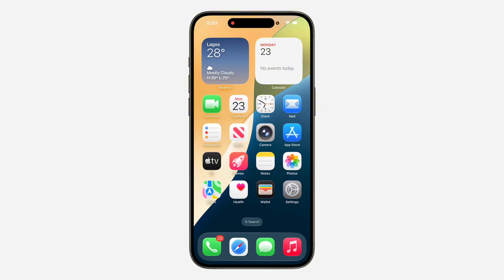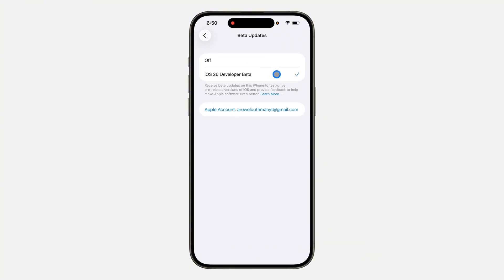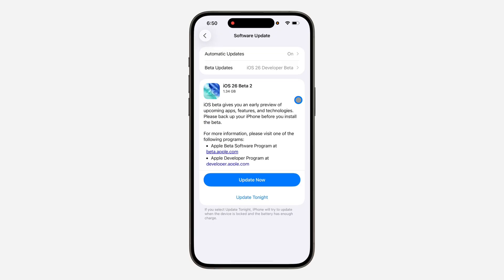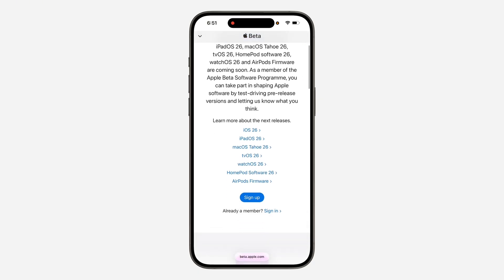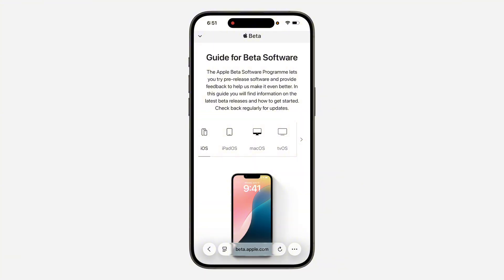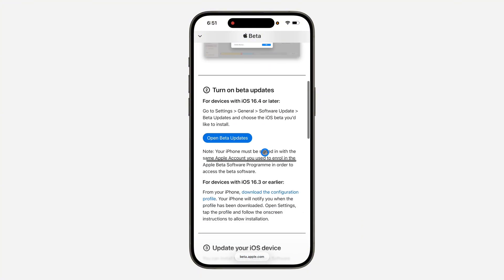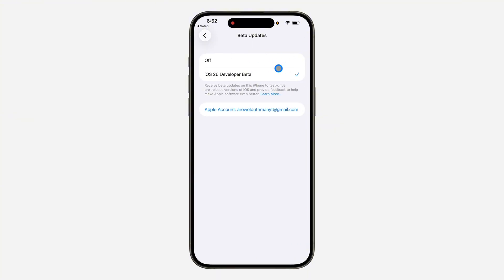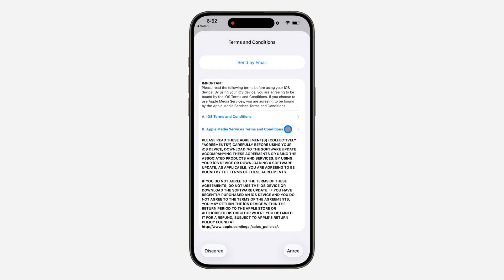How to Install iOS 26 Beta 2 on iPhone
Learn How to Install iOS 26 Beta 2 on iPhone in this video.

How2Guides